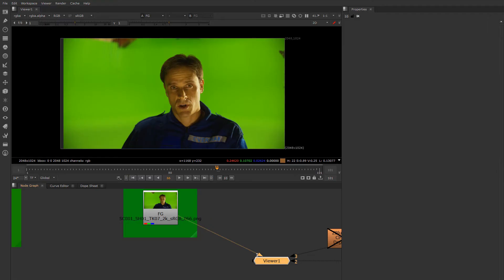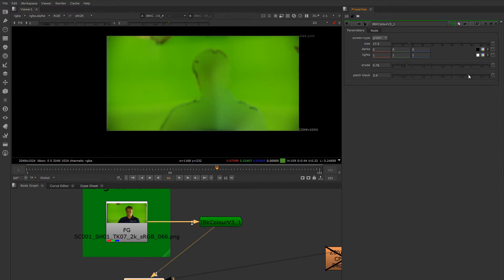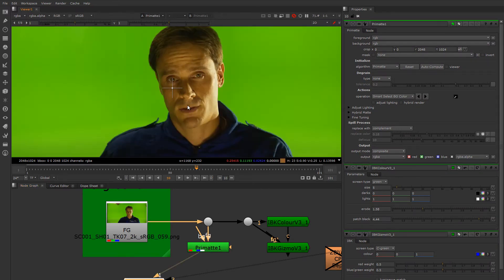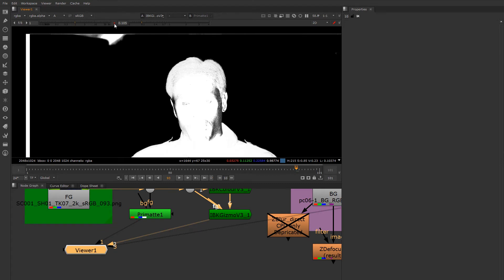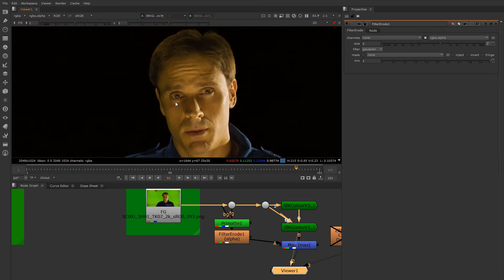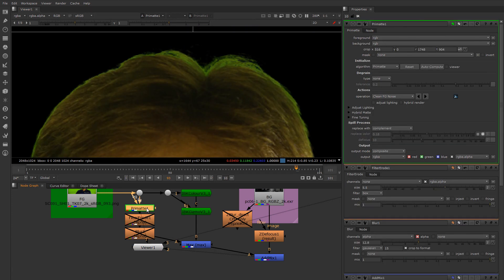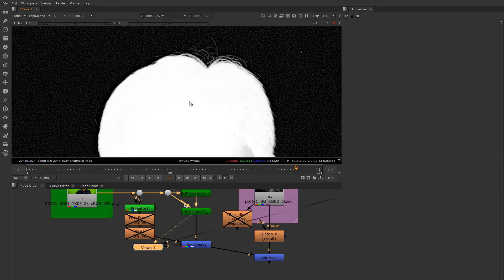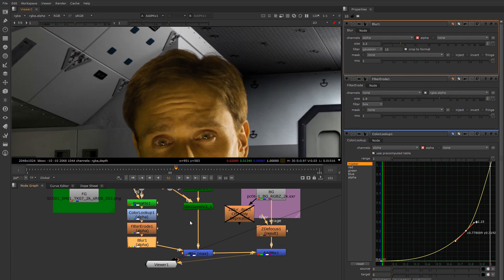Learn Nuke NK101 5-1 Green Screen Composite in Nuke - Soft Matte and Hard Matte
In this series of Nuke training videos we composite a green screen shot that is  typical of a real world green screen plate complexity.

The first concept is that of the Soft Matte (detail preserving) and Hard Matte (core filling)

This video is part of Module 5 of NK101. Here is a playlist with each video in the proper order.

and sign up to our mailing list to get announcements.